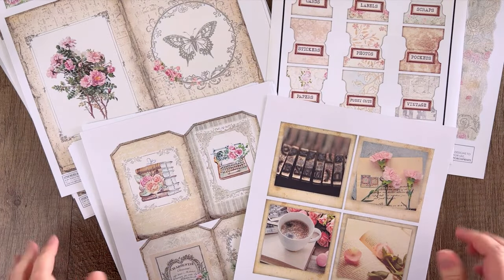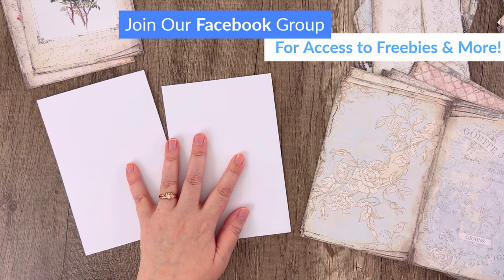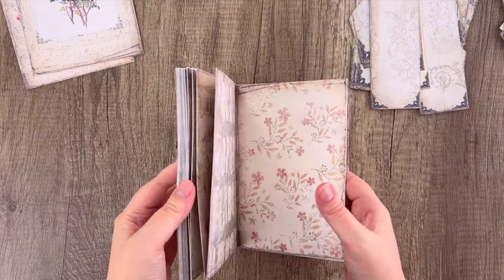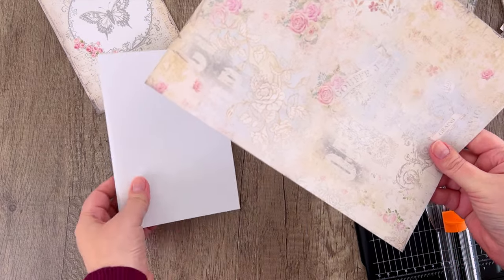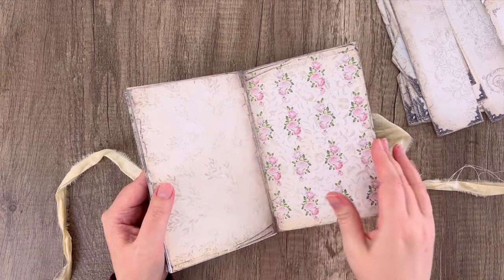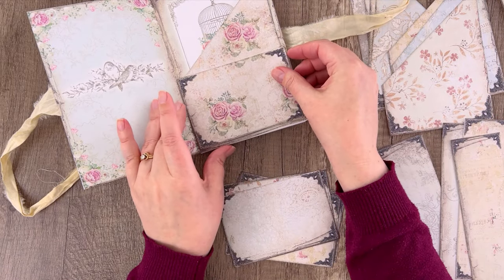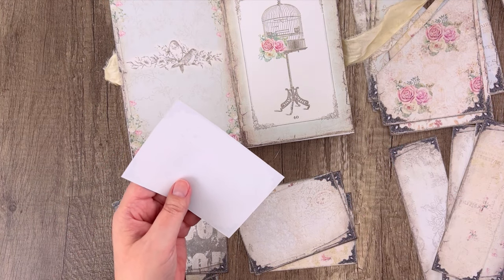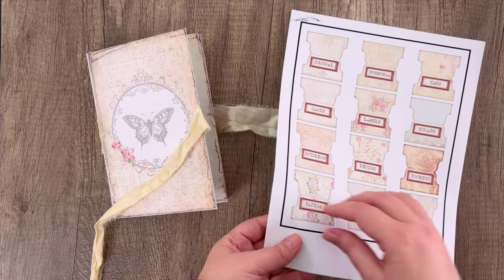EPHEMERA KEEPER JUNK JOURNAL TUTORIAL | Craft With Me!🤍| My Porch Prints Junk Journaling Tutorials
Let's make this Ephemera Keeper Junk Journal together!🤍 We used 110 lb. Pen & Gear brand cardstock.
MPP KITS FROM TODAY'S TUTORIAL
EPHEMERA KEEPER JOURNAL KIT:
VIDEO LINKS
How We Use Our Cricut To Fussy Cut:
CRAFTING SUPPLIES WE USE
VINYL STICKER PAPER:

FABRI-TAC GLUE:

PAPER TRIMMER:

CROP-A-DILE PUNCH:

ROUND METAL EYELETS:

CORNER ROUNDING PUNCH:

TIM HOLTZ DISTRESS INK (Vintage Photo):

TIM HOLTZ MINI PAPERCLIPS:

BONE FOLDER:

CRAFT CUTTING MAT:

RED DOUBLE-SIDED EZ TAPE RUNNER:

SCORE BOARD:

VELCRO DOTS:

FISKARS 1/16" PUNCH:

BULB SAFETY PINS:

TIM HOLTZ CORNERS:

TIM HOLTZ KEYHOLES:

TIM HOLTZ RING FASTENERS:

TIM HOLTZ BRADS FASTENERS:

TIM HOLTZ HINGE CLIPS:

COIN HOLDERS:

WHITE PAPER DOILIES:

SCALLOPED BORDER PUNCH:

METAL LABEL HOLDERS:

EYELET PUNCH

1 INCH ROUND CIRCLE PUNCH:

1.5 INCH ROUND CIRCLE PUNCH:

SARI SILK RIBBON:

MOUNTING TAPE:

BINDER RINGS:

KRAFT COIN ENVELOPES: